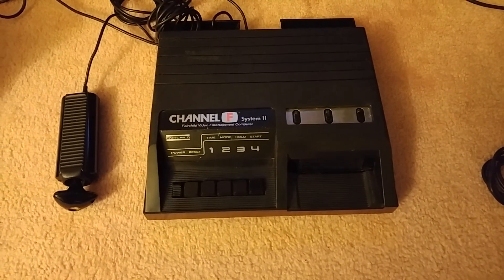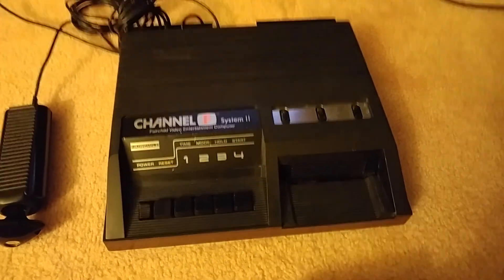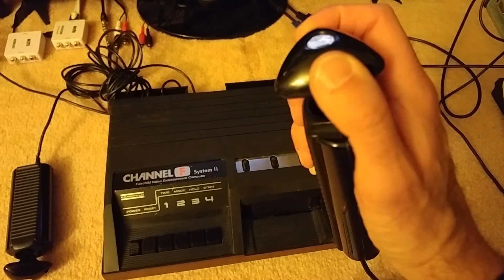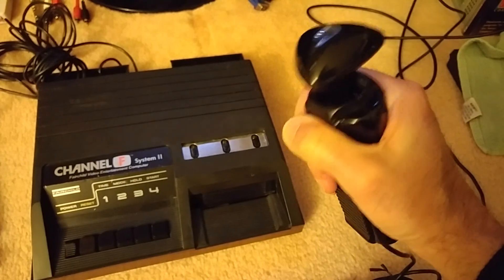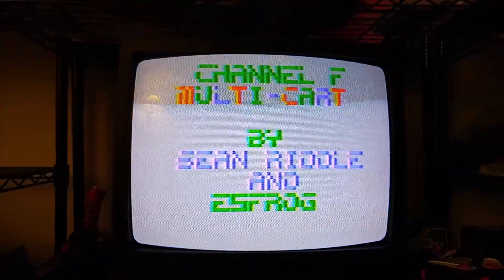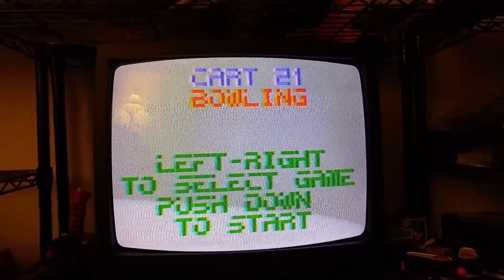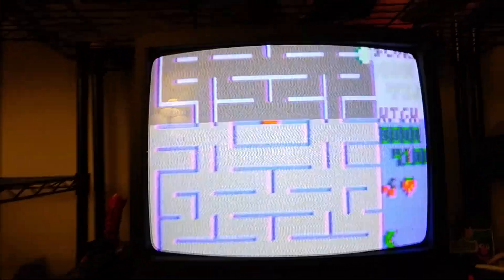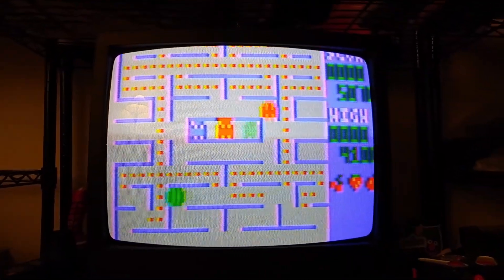Fairchild Channel F and its Multicart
This is the Fairchild Channel F system II unit with its very rare Multicart that includes a very good copy of Pac-Man.  Fantastic for a system that predated the Atari 2600, with much more advanced controllers and even more limited hardware.